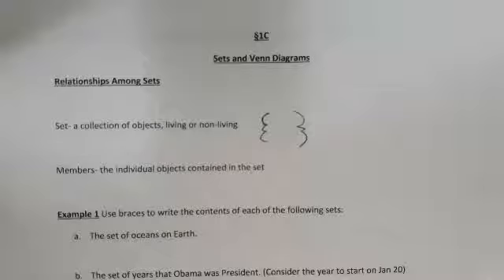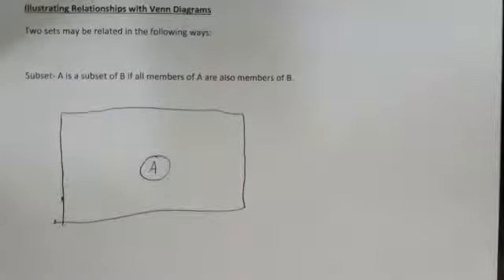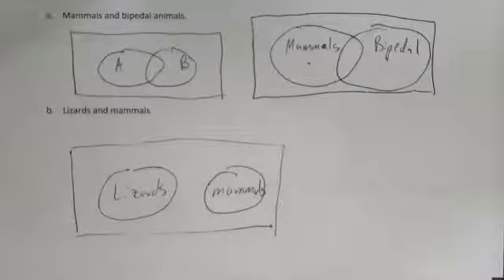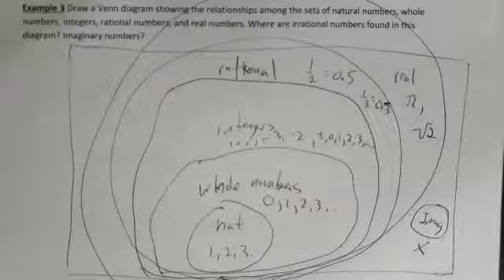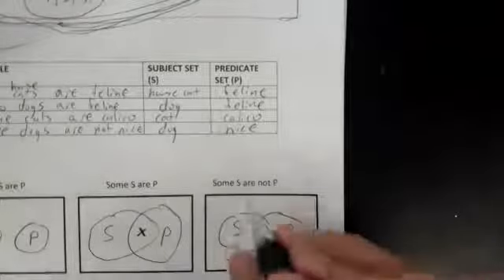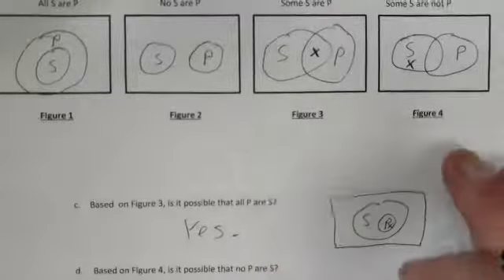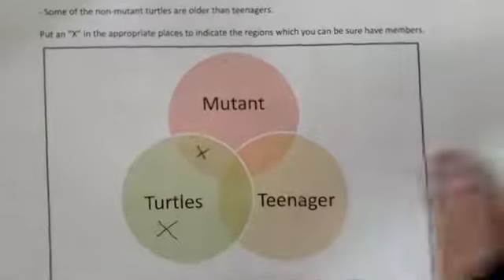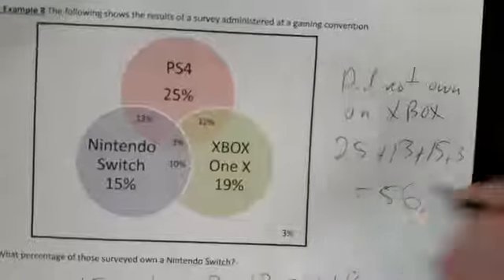Contemporary Math Chapter 1C